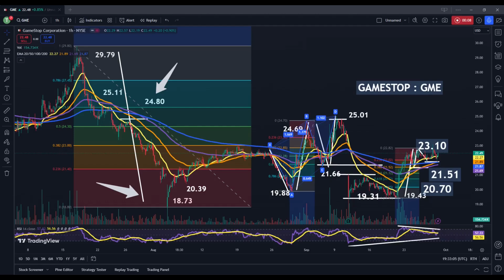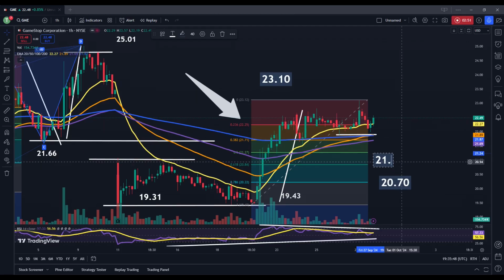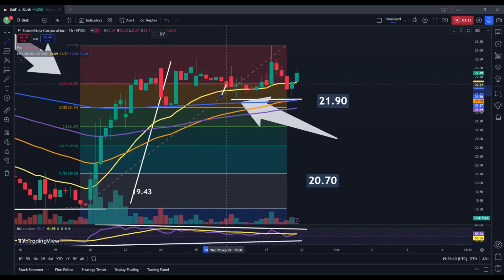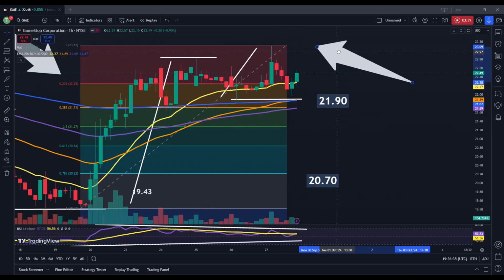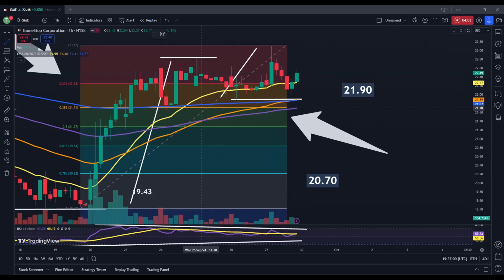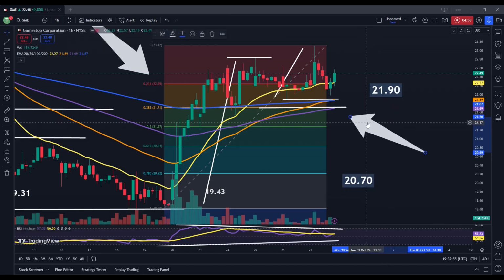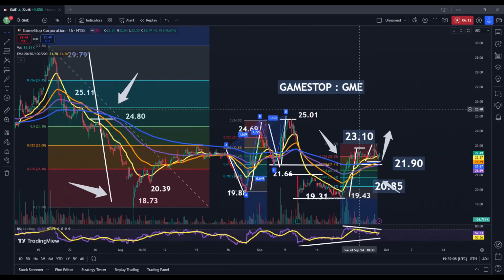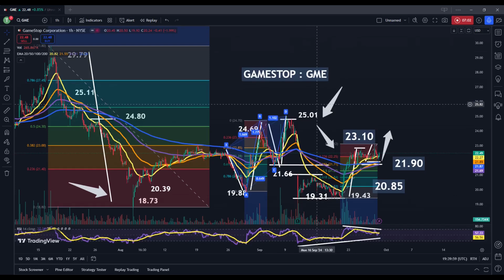GAMESTOP STOCK WARNING: Short-Squeeze Volatility (GME STOCK PRICE TODAY)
GameStop Corp. (GME) became the epicenter of the meme stock phenomenon in early 2021, when a surge of retail investors on Reddit's WallStreetBets forum sought to challenge Wall Street hedge funds that had heavily shorted the stock. Originally struggling due to shifts in gaming and retail trends, GameStop's stock price skyrocketed as these investors coordinated mass buying, leading to a historic short squeeze.

This unprecedented event drew widespread media attention, illustrating the power of community-driven trading and social media in modern finance. The stock's volatility was both exhilarating and alarming, with prices swinging wildly and creating significant gains for some investors while causing major losses for others.

GameStop's saga raised questions about market manipulation and the ethics of short selling, while also empowering a new generation of investors. Ultimately, GME became a cultural phenomenon, symbolizing the clash between retail investors and institutional players in the evolving landscape of the stock market.